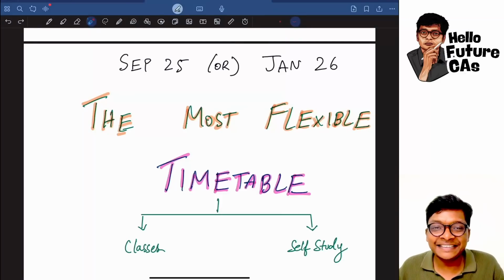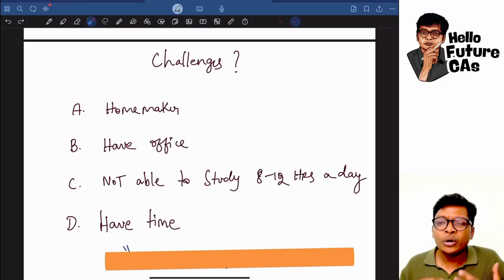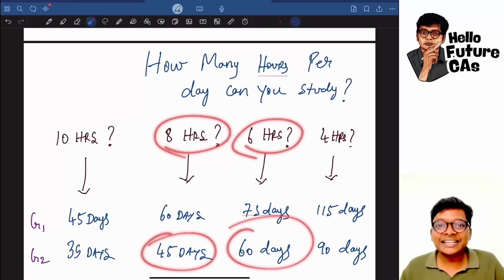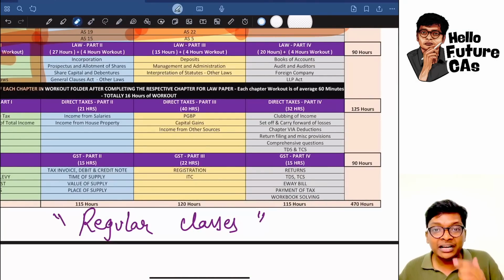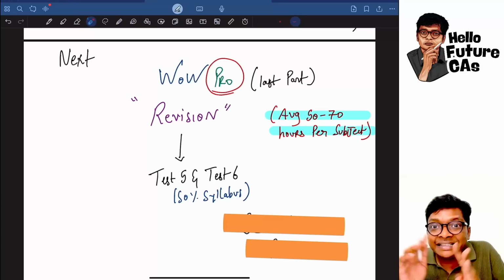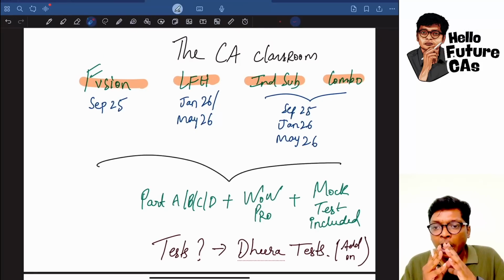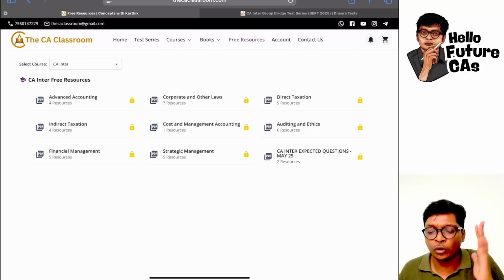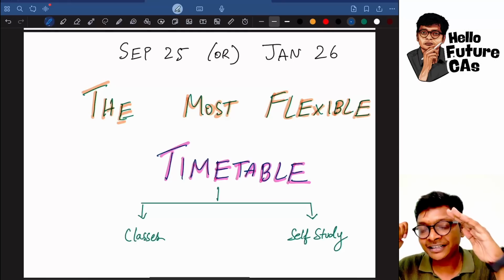The MOST FLEXIBLE TIMETABLE - CA Inter - Sep 25 - Jan 26 Exams